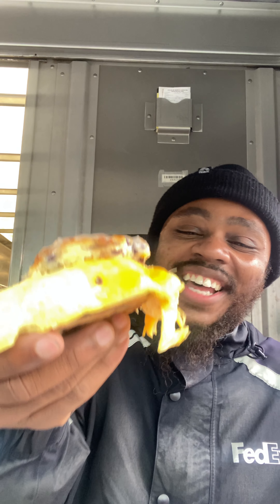Bojangles food hack♨️